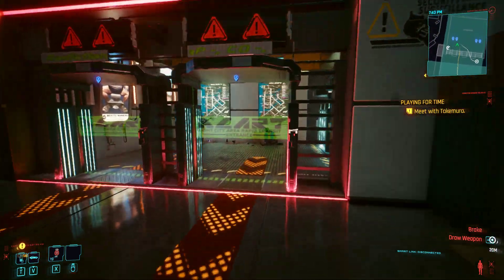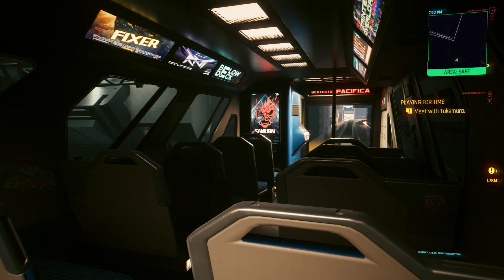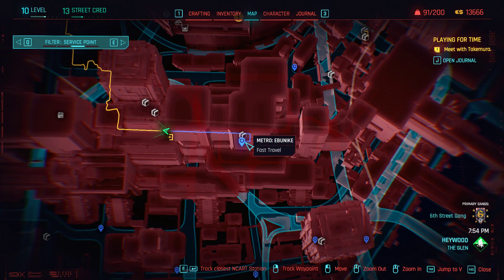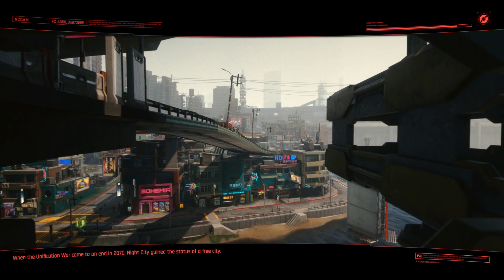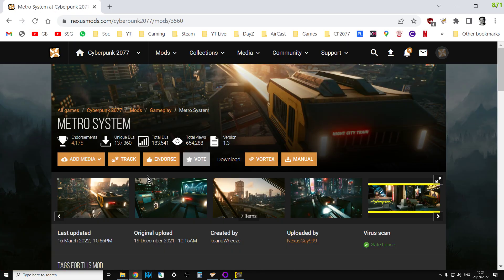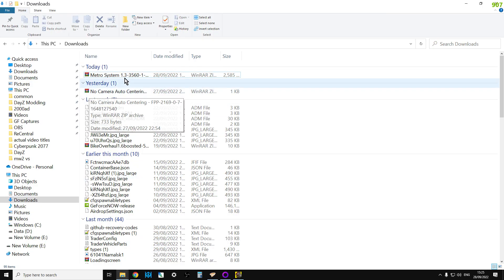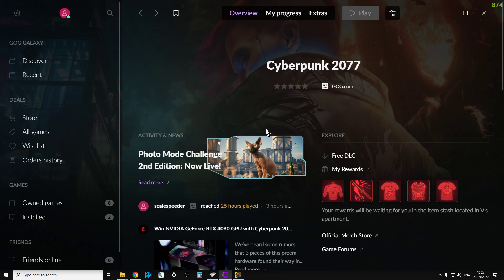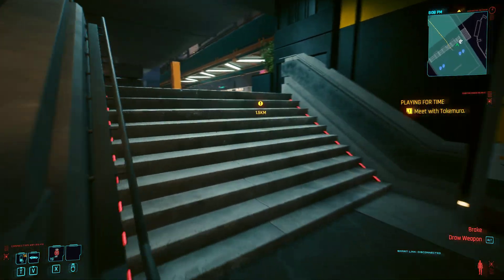How To Use & Install The AMAZING Metro Monorail Train System Mod by keanuWheeze Cyberpunk 2077 PC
In this tutorial video I show you how to use the brilliant Metro Mod for PC Cyberpunk 2077 - which adds a working monorail / train system on the tracks above Night City, complete with working platforms, lobbys & lifts / elevators.
I show you how to switch seats in the carraiges, change between first and third person view, turn the radio on and off, and actually find the NCART working stations, and not get them confused with the regular fast-travel points.
I also show you how to install the mod, manually is recommended, and which folder / directory you should copy the mod to.
Thanks, Rob.